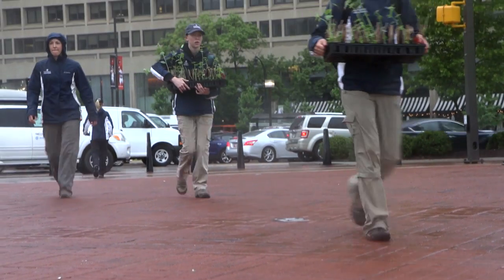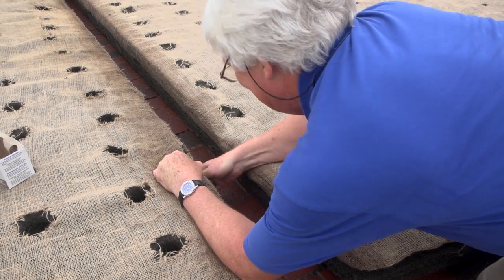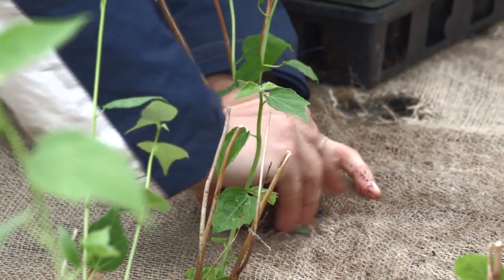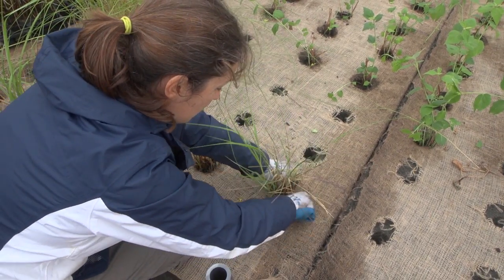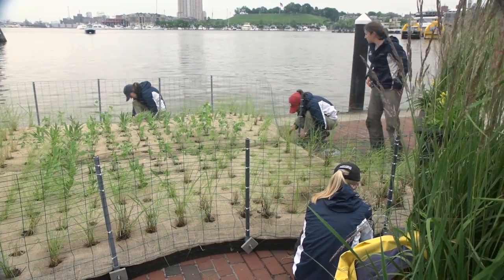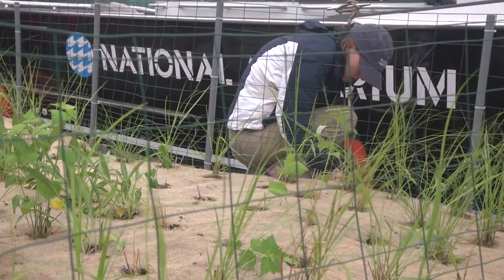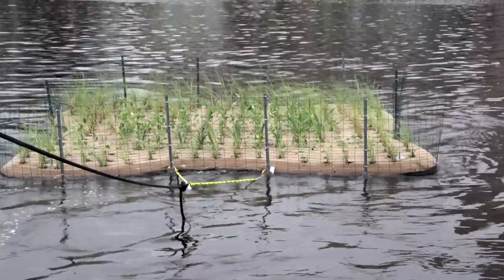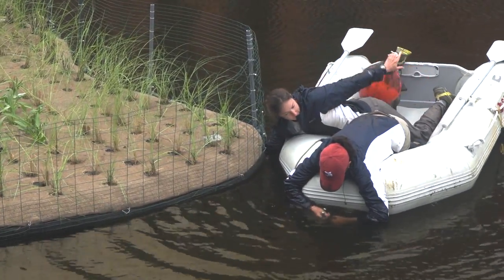Conservation Update: Replanting Baltimore’s Harbor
In 2010, the National Aquarium launched its first-ever floating wetland into Baltimore’s Inner Harbor! In the five years since, floating wetland islands have offered local wildlife refuge from the hustle and bustle of the city and improved water quality!